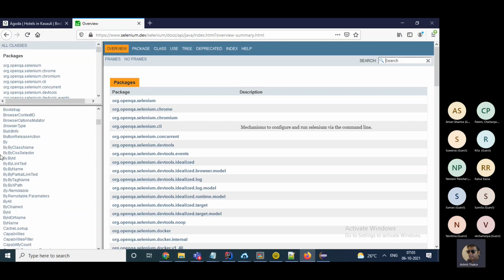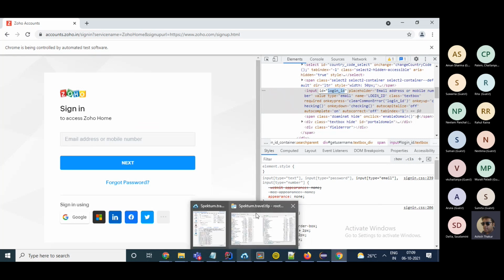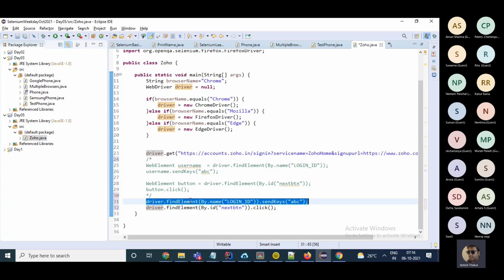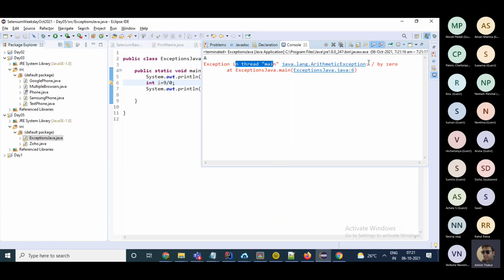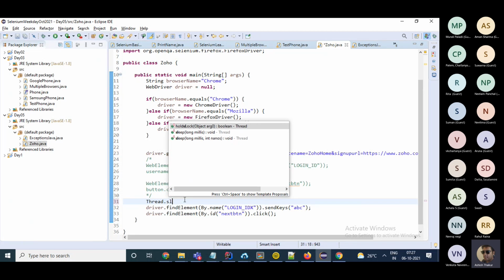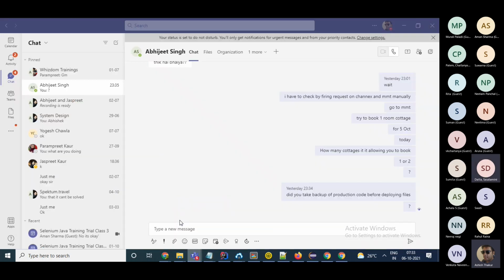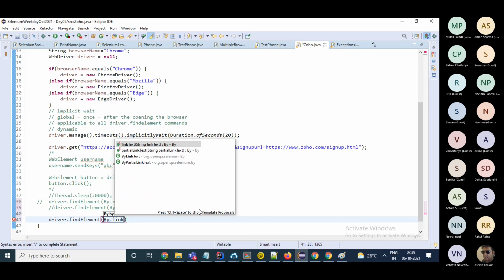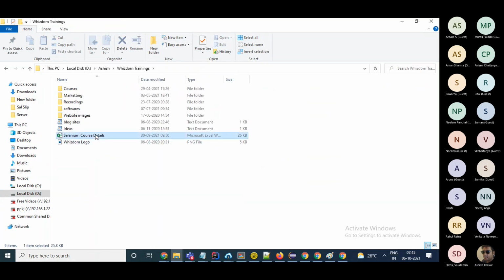Selenium Java Training Trial Class 5 Oct 2021 || Whizdom Trainings